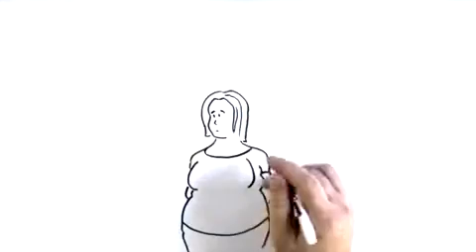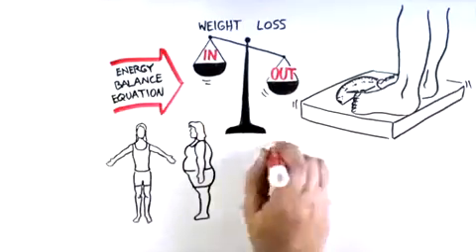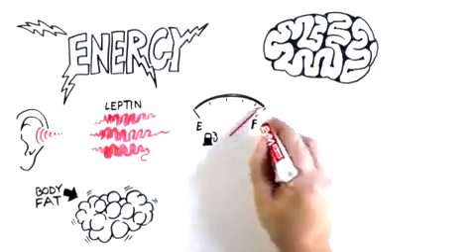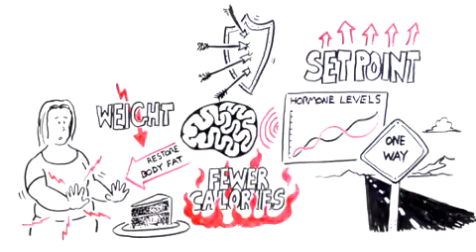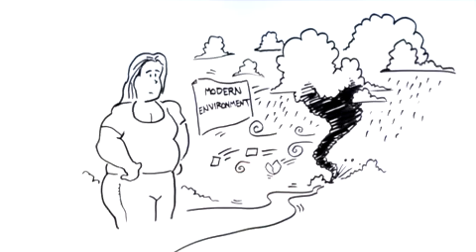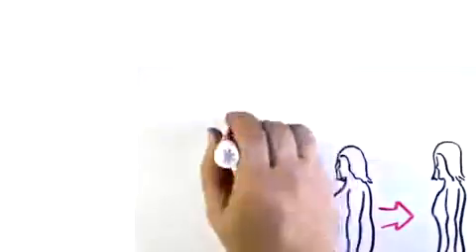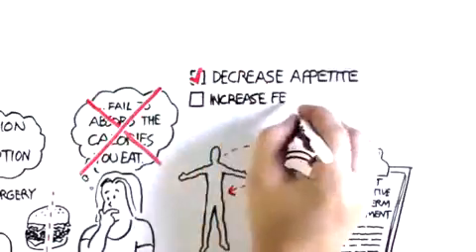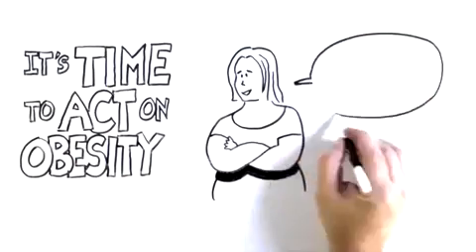MARS Whiteboard Video Surgery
Weight Gain and Obesity Video.